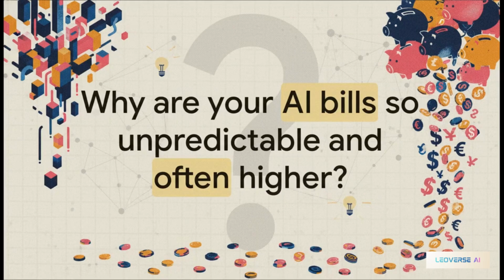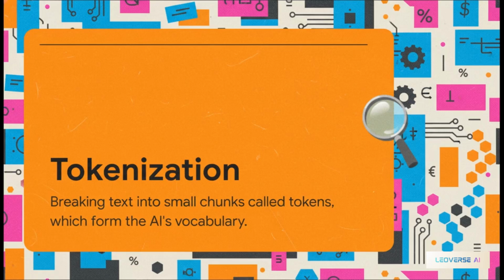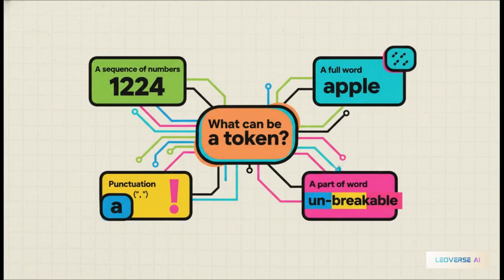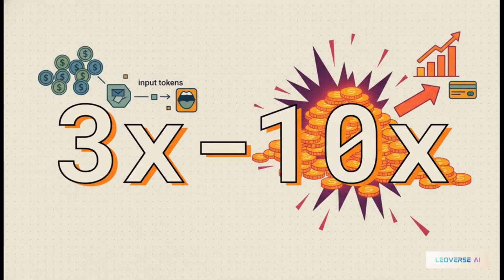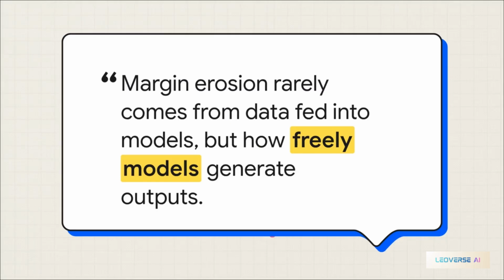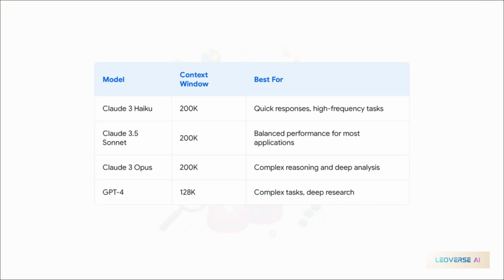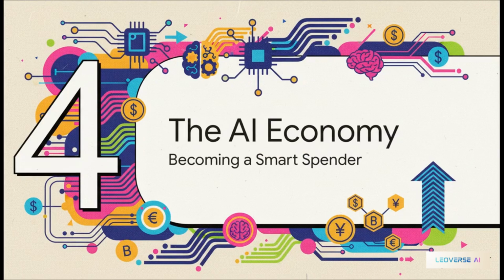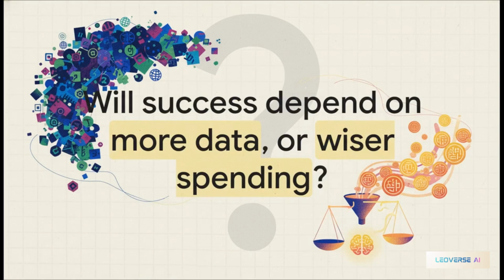Chapter 3: The Cost of AI Tokenization Explained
Ever wonder how AI calculates your bill? In this video, we define tokenization and explain exactly why token limits impact both your wallet and your model's performance. Through side-by-side text comparisons, you will see how specific words, punctuation, and prompt lengths directly drive up API costs. Finally, we share actionable tips on how to write concise, cost-effective prompts to maximize your AI budget!